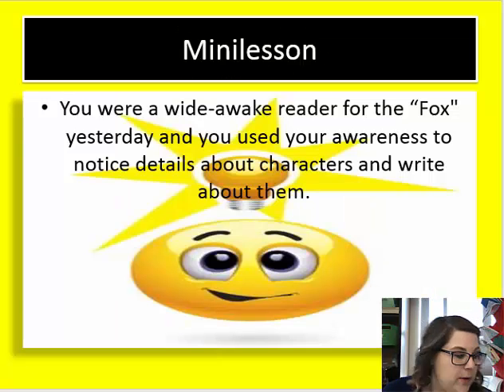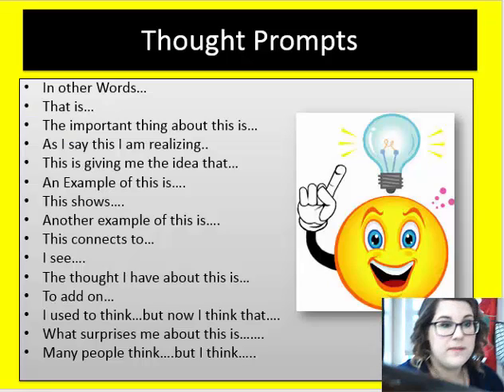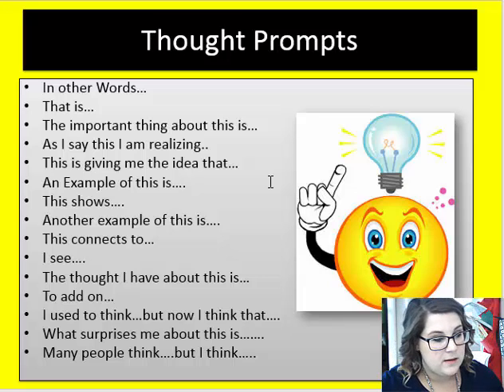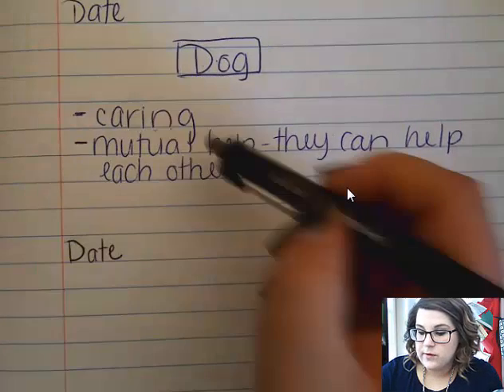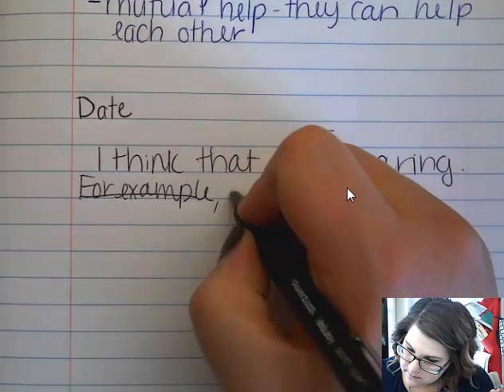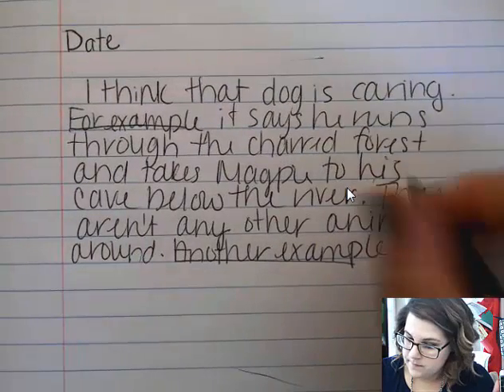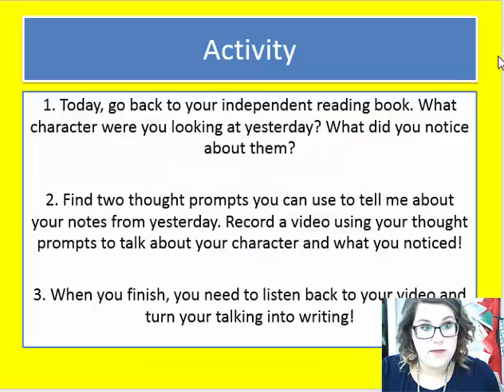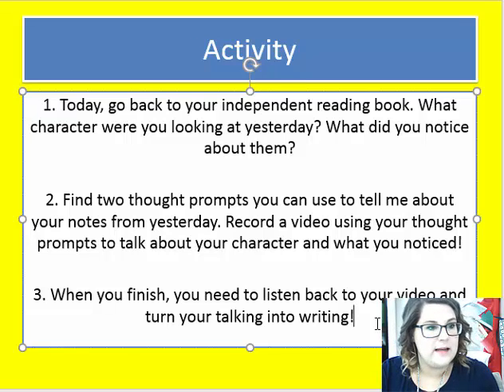Session 3 fox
Elaborating on our ideas using thought prompts